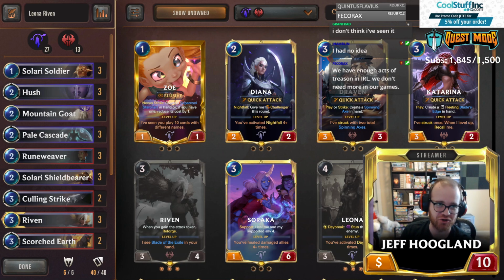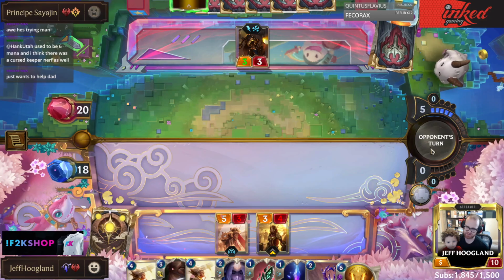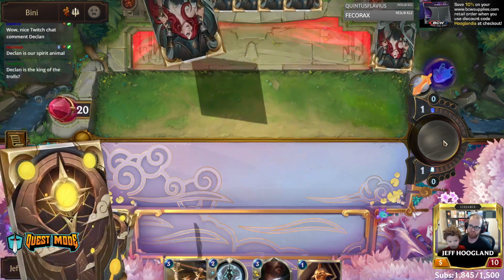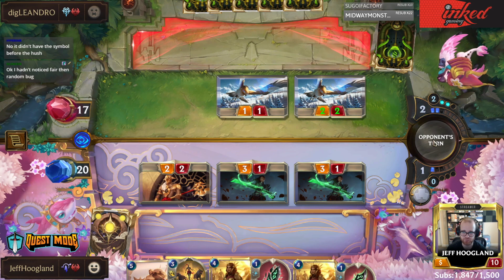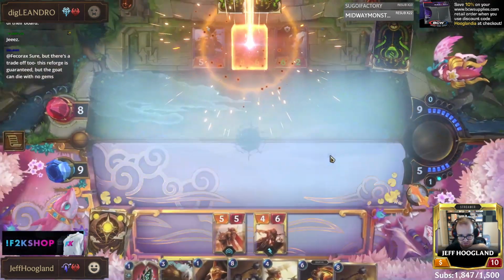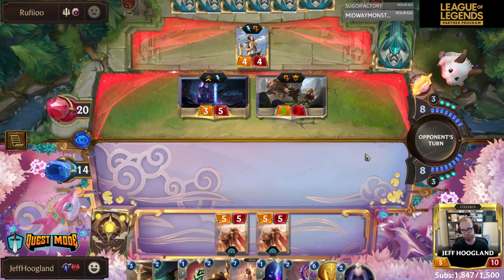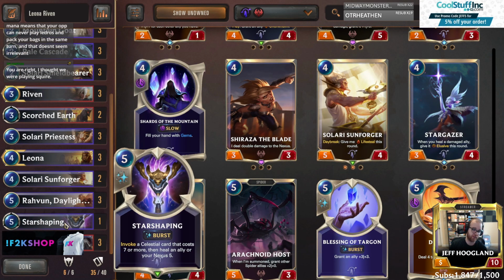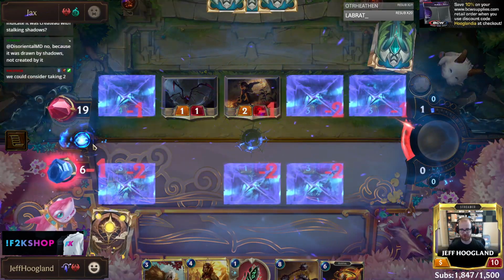Riven Leona - Legends of Runeterra Deck - January 13th, 2021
CEBQQAYJDIOCGNSVLBOGAAQDAMAQOAIBAMZQGAIBAMCACAYDBUAQGCJZAEAQGCKU